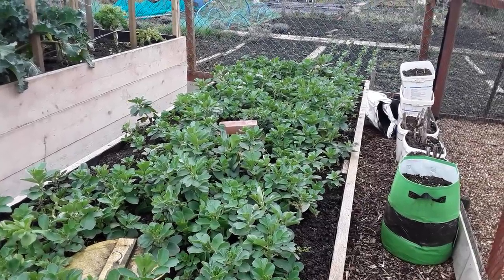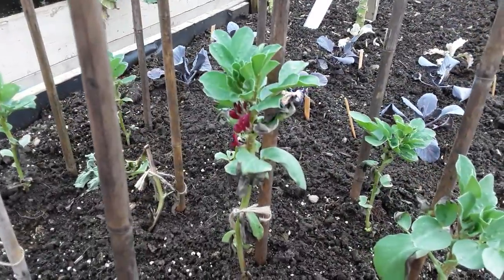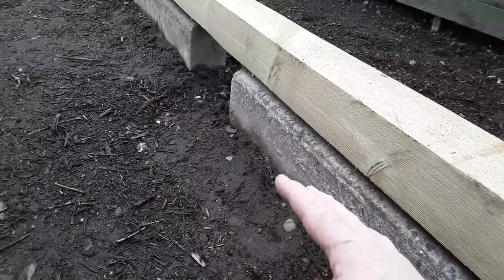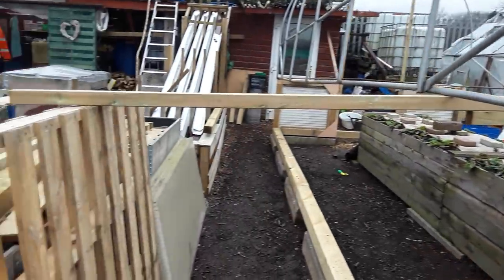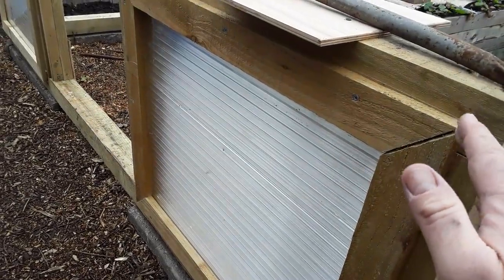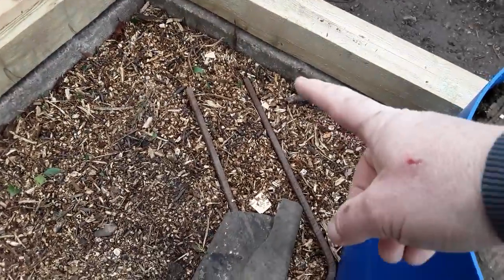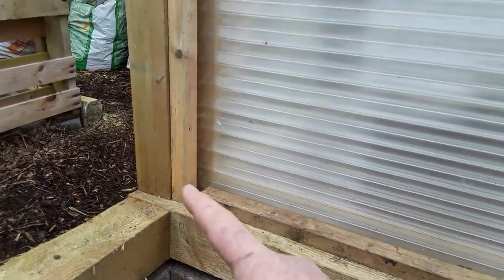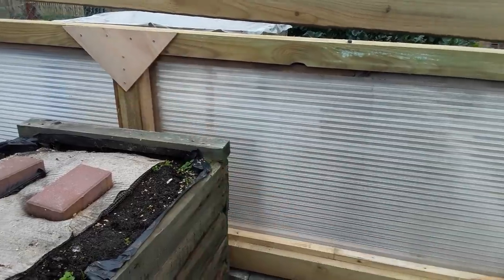SHEDWARS21: My Double Skinned Polytunnel Rebuild Creating Self Sufficiency In The Future ♻️ Part 3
Shedwars21: shedwars TeamDownunder growpeanutsuk21 I am pleased with the Progress and I will moving onto some other jobs around the allotments. DO NOT BURN TREATED TIMBER due to health concerns as per my comments on a previous video and thank you to Chris at "Exploring Nature Together" for the information and reminder.

Moreveg seeds.

36w grow light bulb